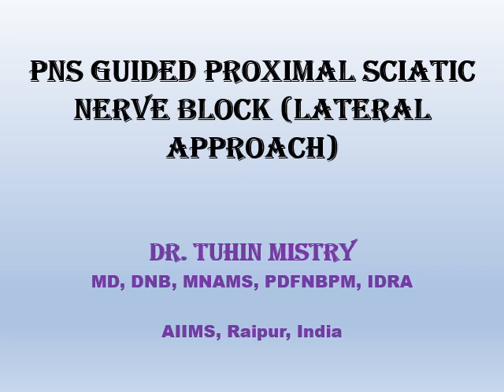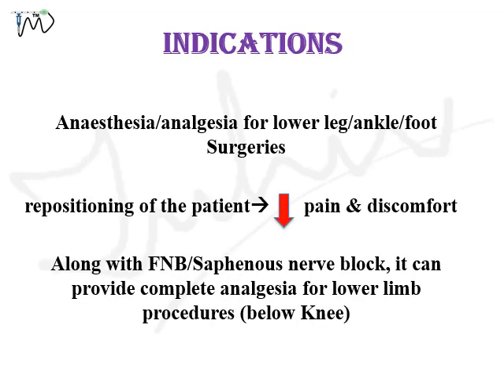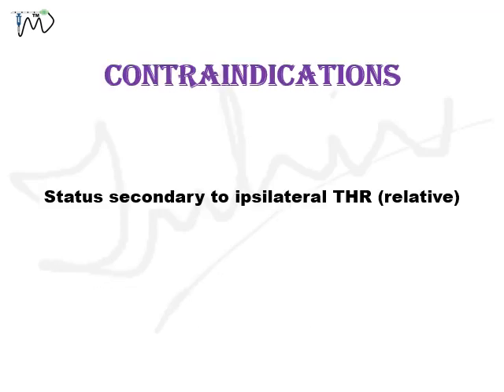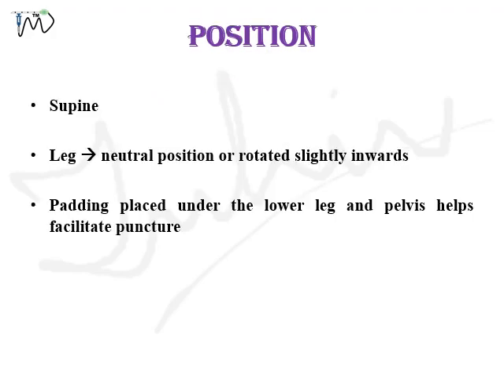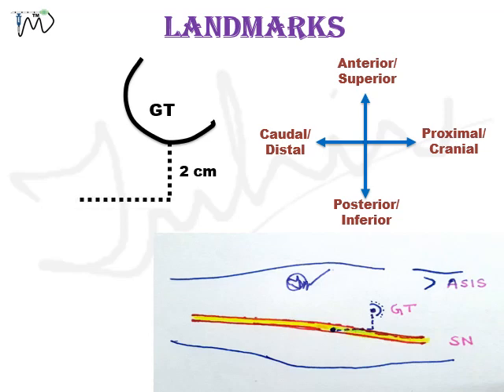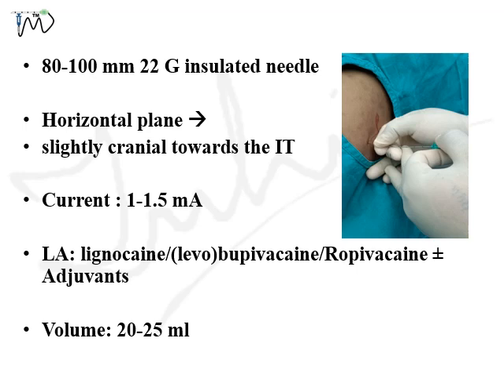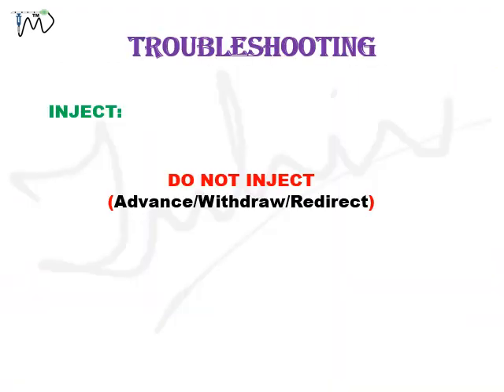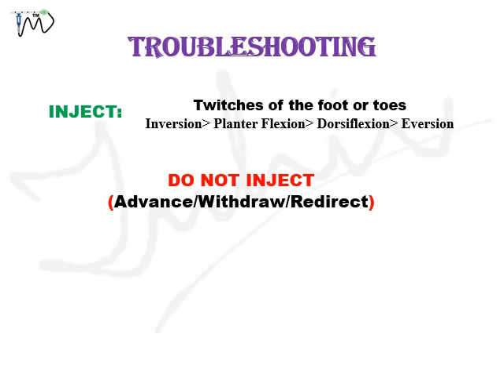PNS Guided Proximal Sciatic Nerve Block | Guardini's Subtrochanteric SNB | Supine Lateral Approach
My presentation on PNS Guided Proximal Sciatic Nerve Block (Guardini's Subtrochanteric Approach)

In this video, I have tried to simplify the Peripheral nerve stimulation (PNS) Guided Proximal Sciatic Nerve Block (Guardini's Subtrochanteric Approach) technique and discussed various tips and tricks for a safe and successful block.